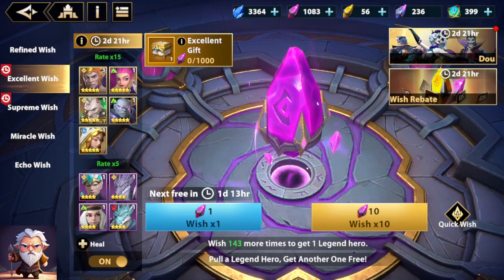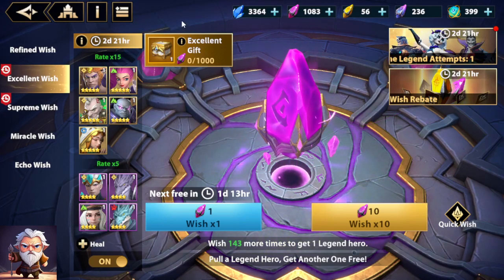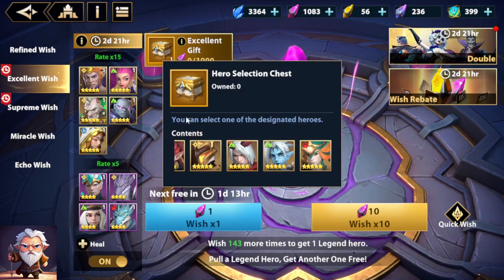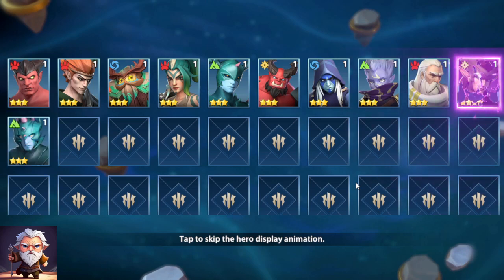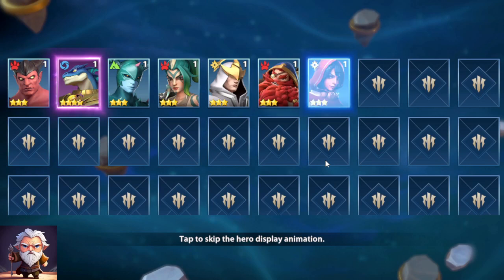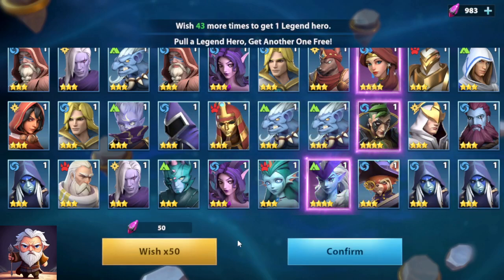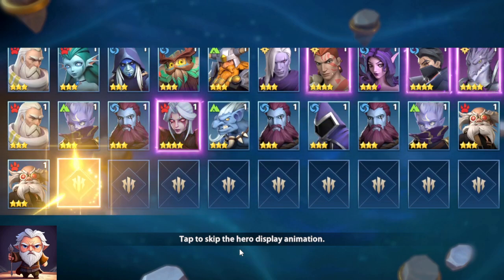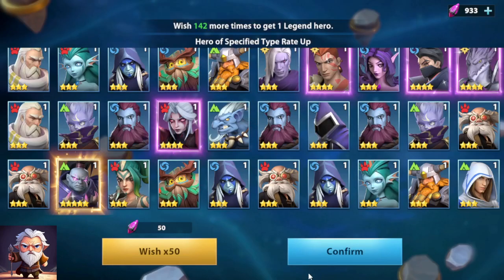IMR double lego summons is here good luck with your summons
Hello Infinite Magic Raid fans,

Double lego event is back!

I am part of Stampede Bulls, it a great community, we have our own mentorship program to help out players at all stages of the game play.

My discord name: Gandolf1314